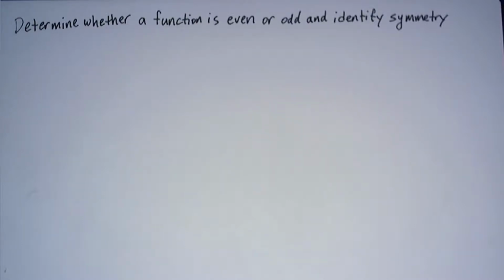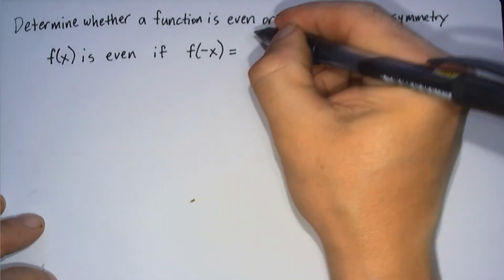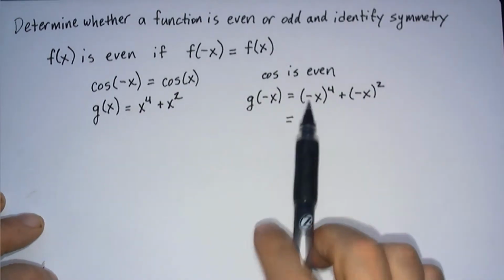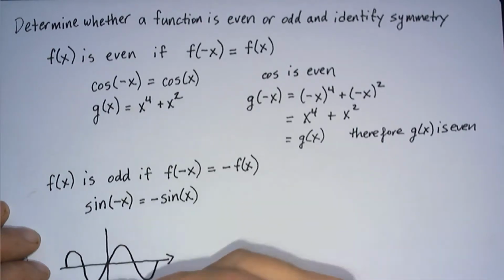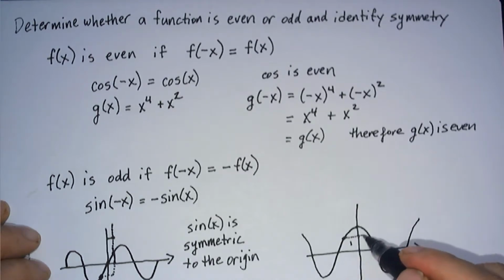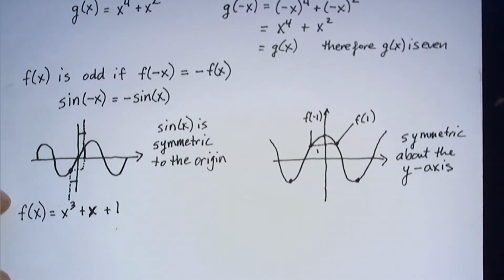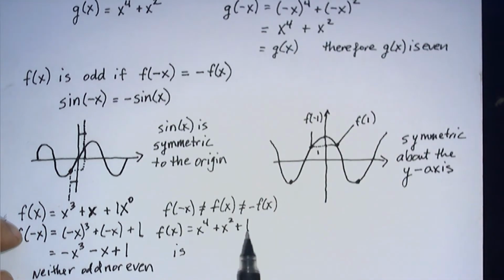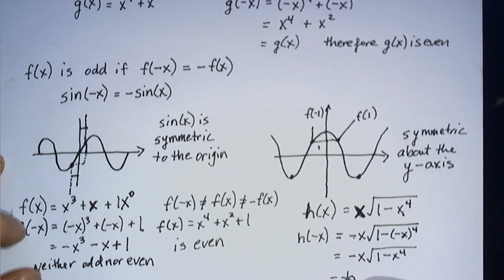Differential Equations:: Unit 1 - Review Lecture 1 - Even/Odd Functions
This is the first lecture in the review unit. It covers even and odd functions and symmetry about the y-axis and the origin.

Comments/Suggestions are welcome.